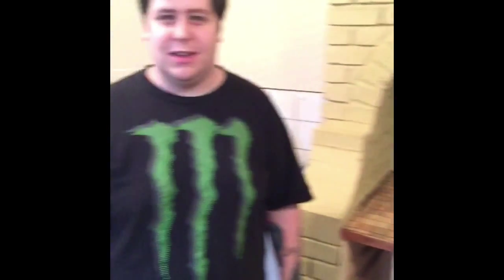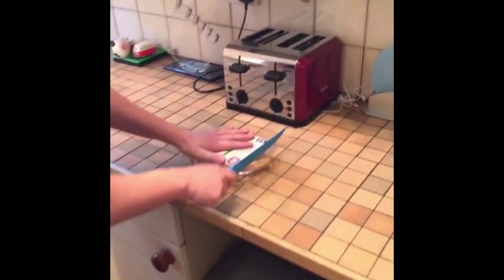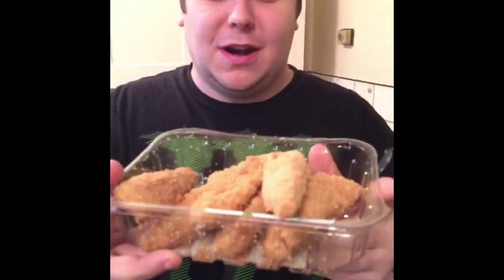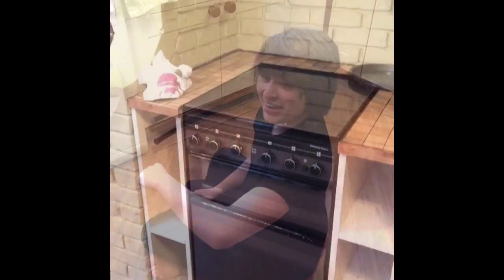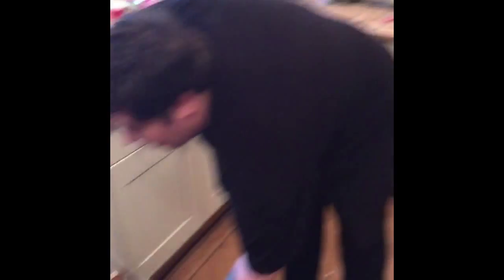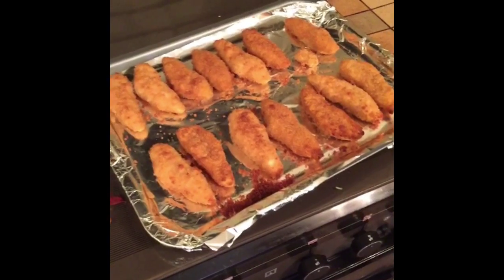How to Cook Chicken Goujons - Cooking With Tom and Jonny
Today Tom and Jonny teach you how to cook Chicken Goujons. These are a great easy snack or can be served as part of a meal.